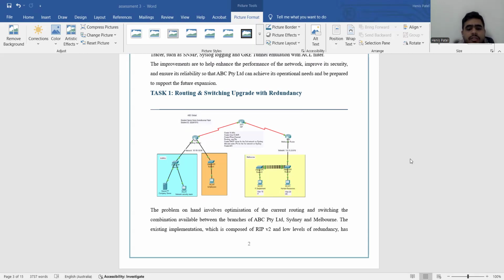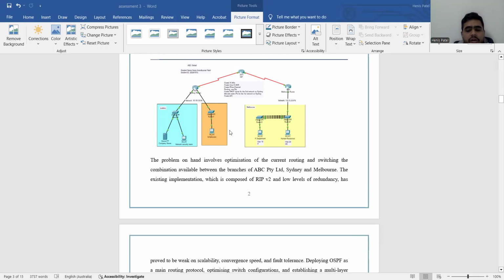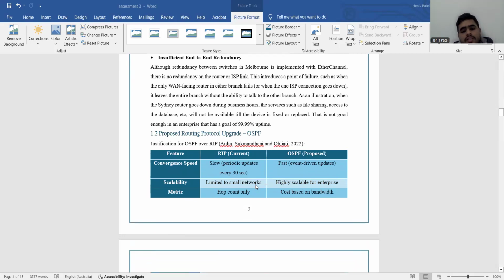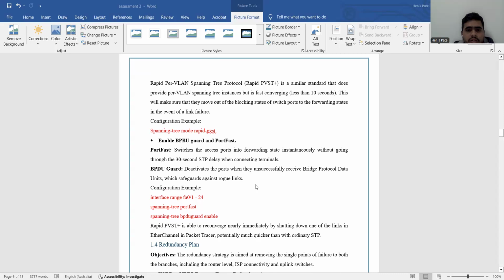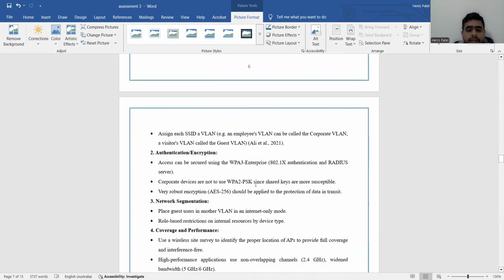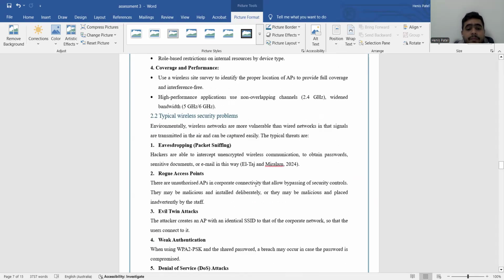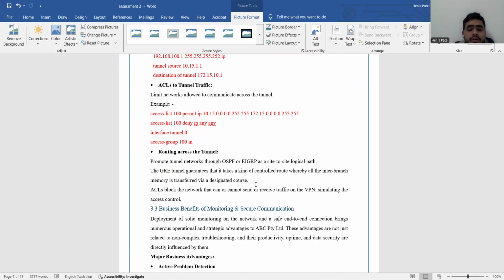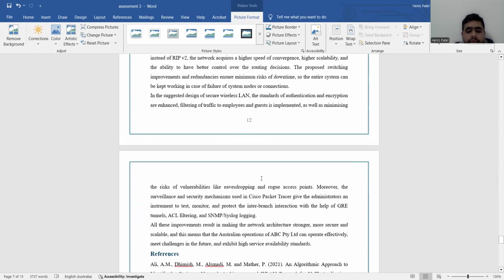ABC global network